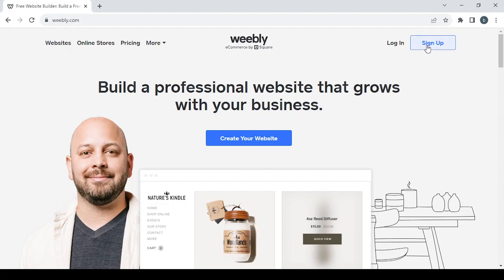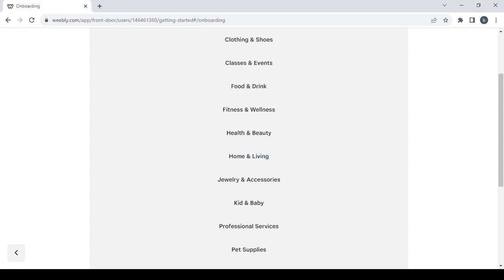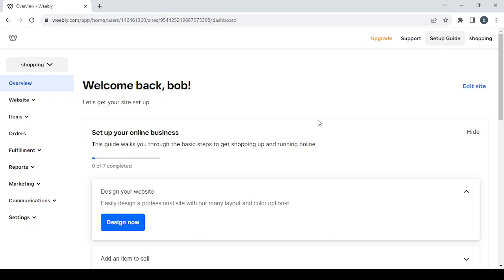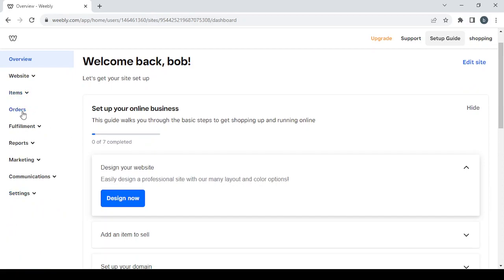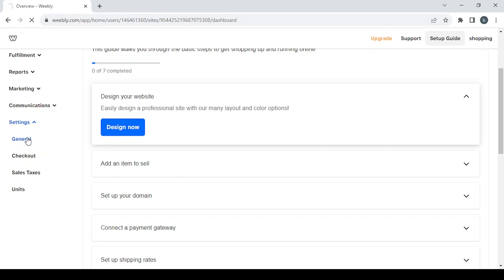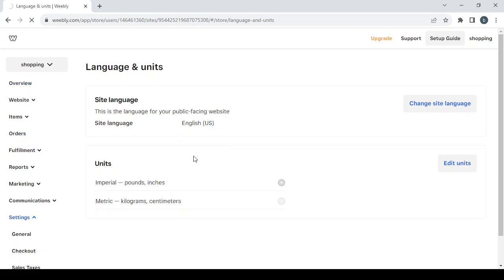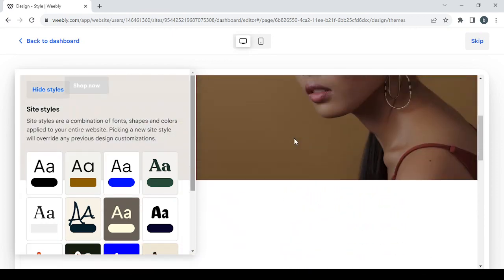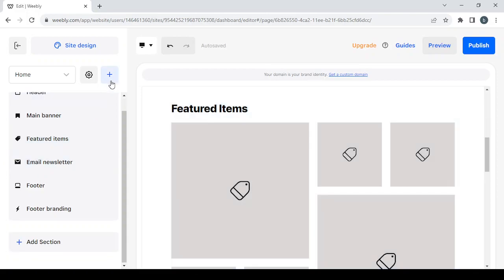How to Create a Professional Gifts and Novelty Items Ecommerce Website Store on Weebly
How to Create a Professional Gifts and Novelty Items Ecommerce Website Store on Weebly 2023

in this video we discuss :

Unwrap the secrets to creating a delightful online store for gifts and novelty items using Weebly. From showcasing unique surprises to designing a whimsical website, we'll guide you through every step to ensure your brand becomes the ultimate source of joy for gift shoppers. Join us now to turn your passion for making moments memorable into a thriving online store!